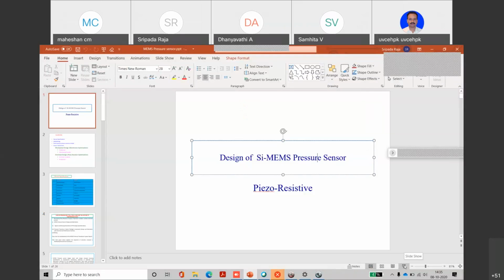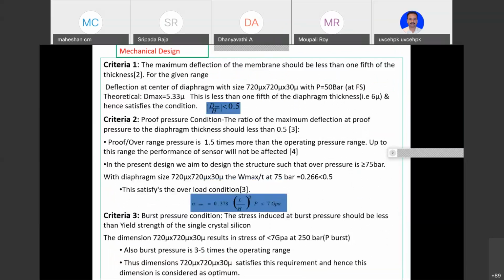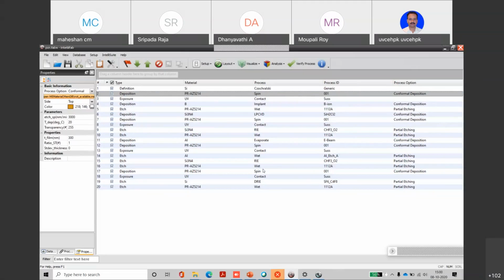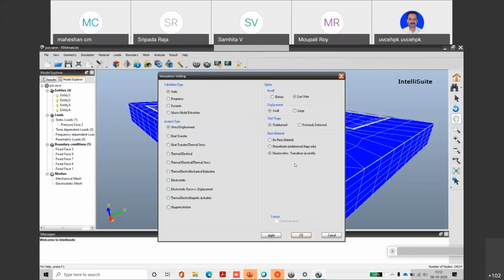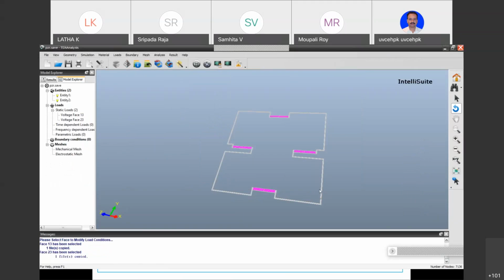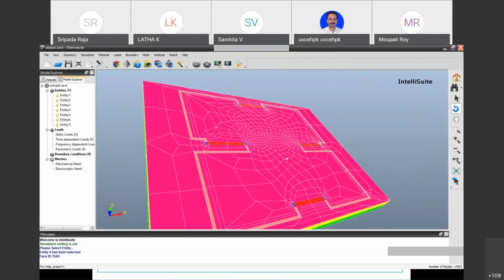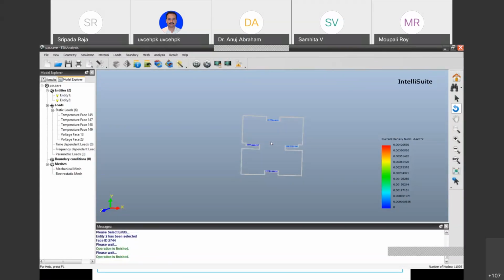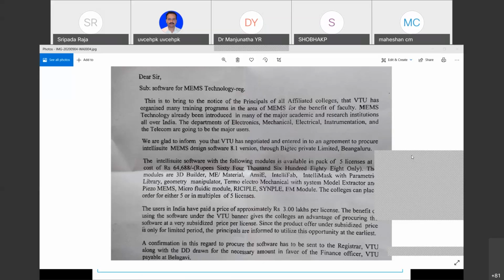ATAL CSST FDP DAY4 Session13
AICTE Training and Learning(ATAL) Academy sponsored one week online Faculty Development Program on "Control sytsems and Sensors Technology" organized by Department of Electrical Engineering, UVCE,Bangalore University, K R Circle, Bengaluru. from 5th to 9th October 2020.
Coordinators of this FDP:
Dr.H Prasanna Kumar, Associate Professor, Dept. of Electrical Engg., UVCE
Smt.Shobha K P, Assistant Professor, Dept. of Electrical Engg., UVCE and
Sri. C M Maheshan, Assistant Professor, Dept. of Electrical Engg., UVCE.